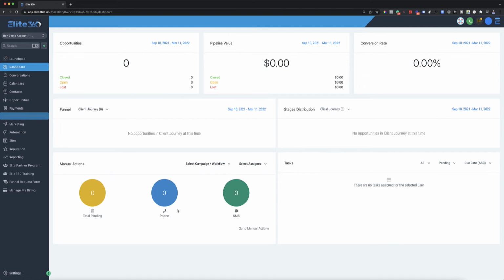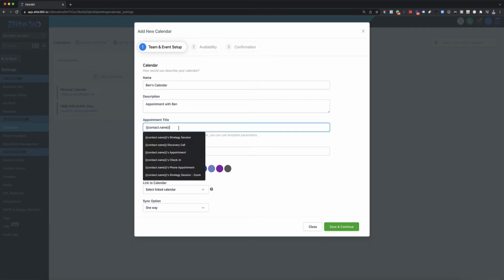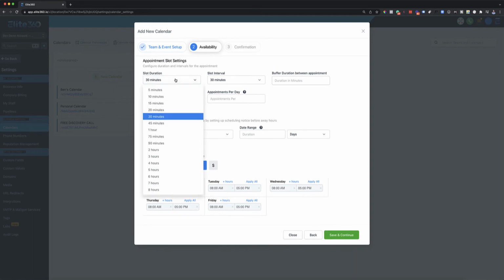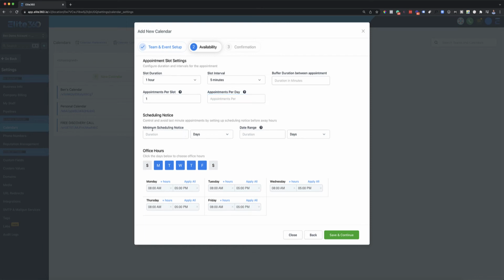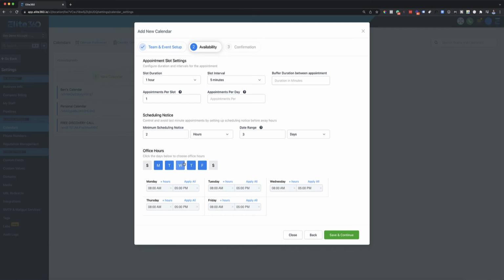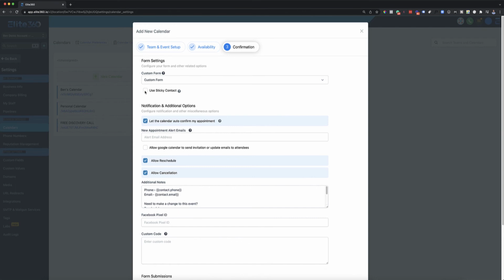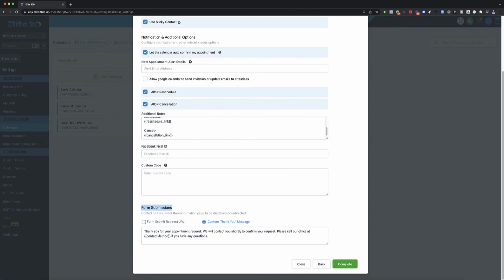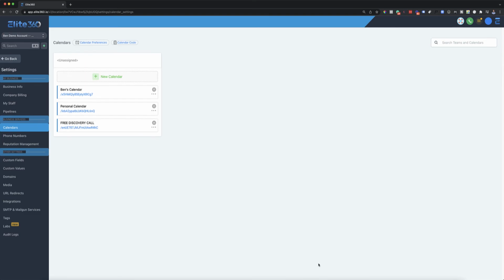Elite360 - Calendar Training